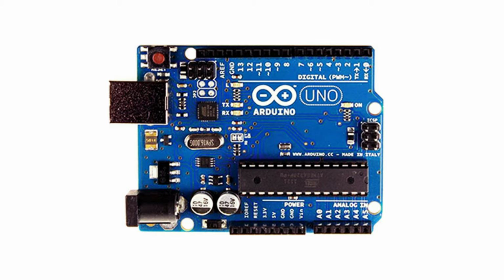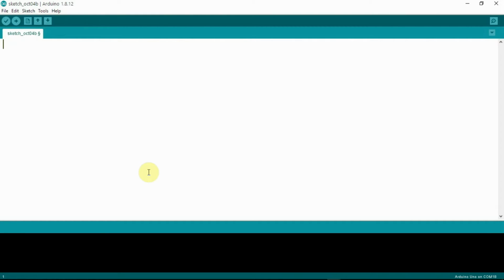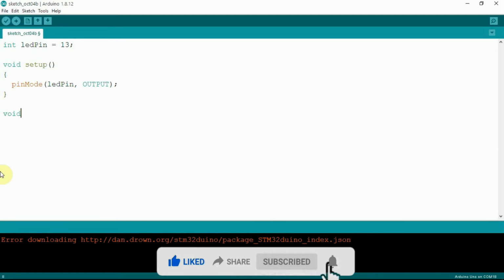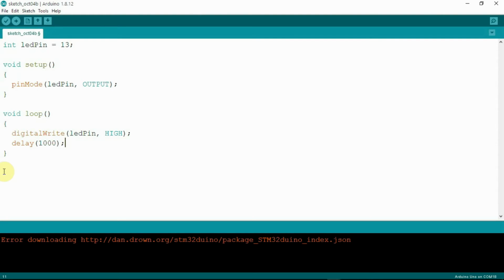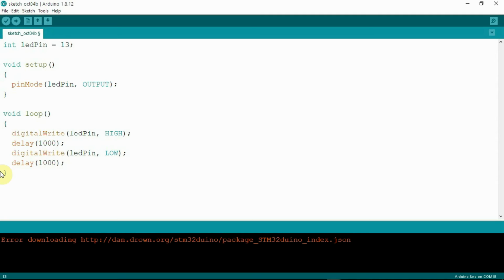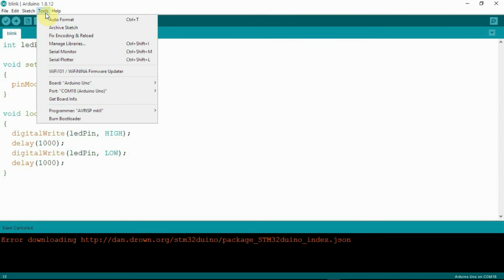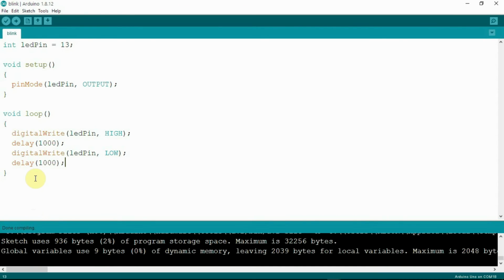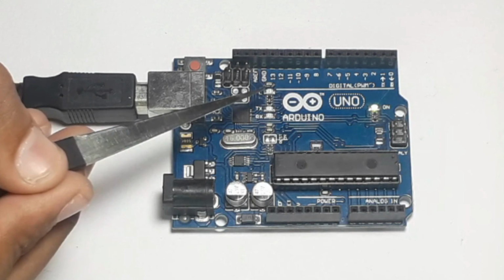Programming Of Arduino & Blink Example | Arduino Series - Tutorial 02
Welcome to Arduino Series, in this series we are going to learn basic to advance things about Arduino, its programming, interfacing Arduino with different type of sensors, modules and all other stuffs.

In this video we start our programming of arduino and we will write a blink programe and its simple commands and also in this video is all about how to write a program for Arduino? and What are the parts of programming in Arduino.

Part List --

Arduino UNO

220ohm Resistor

Thank You From "ElectroScott!"